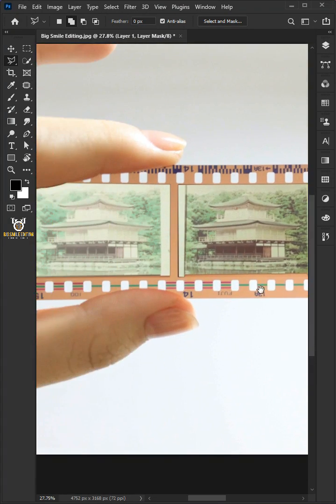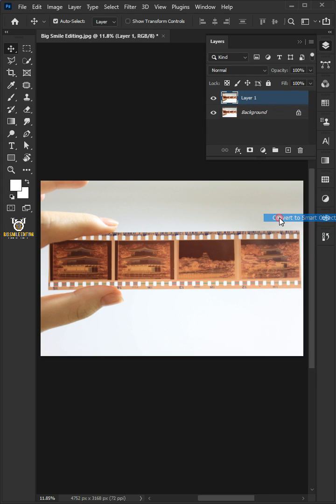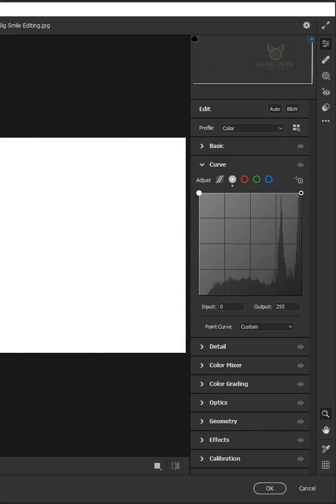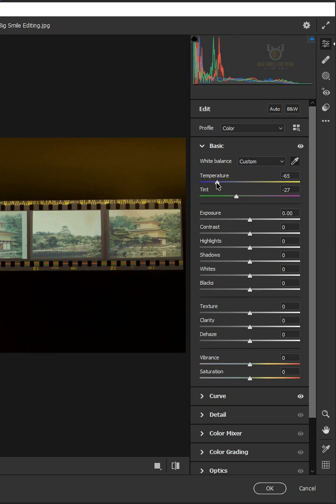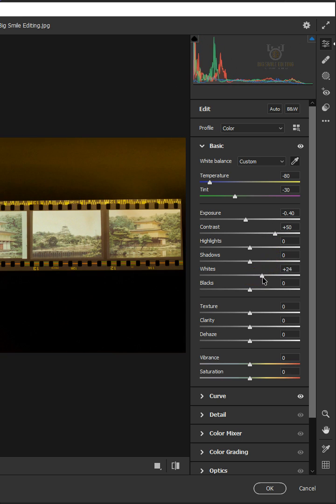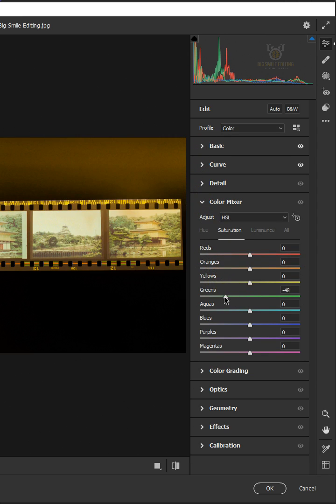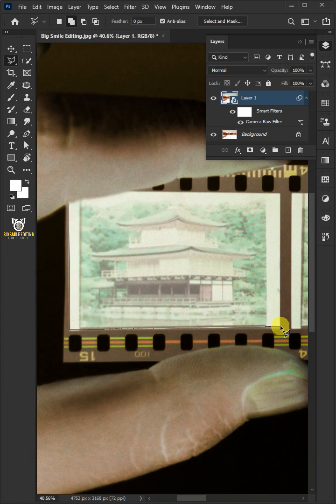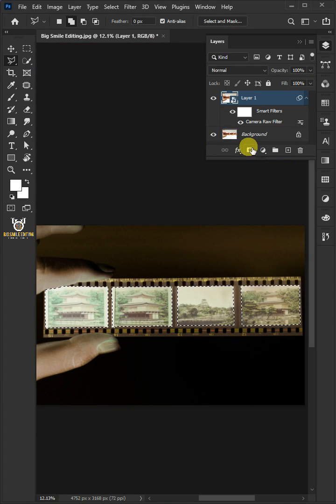How To Convert Negative Films To Positive Digital Photos - Photoshop Tutorial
I'm going to show you how To Convert Negative Films To Positive Digital Photos In Photoshop

☑️ Photoshop 2023
☑️ Photoshop 2022
☑️ Photoshop 2021
☑️ Photoshop Tutorial